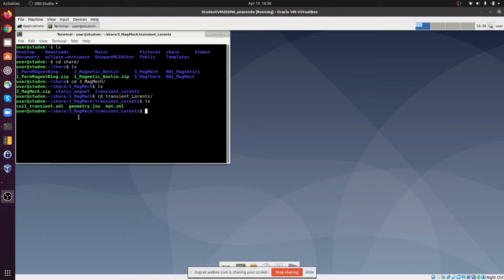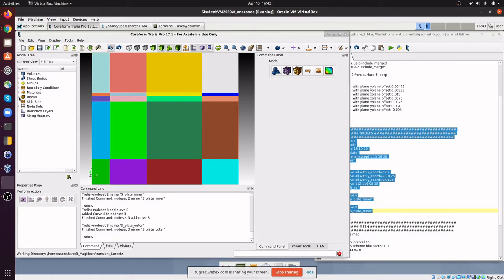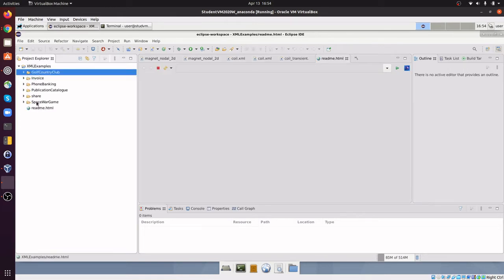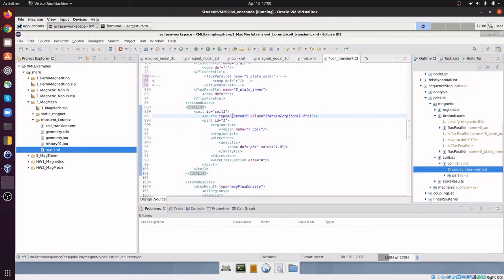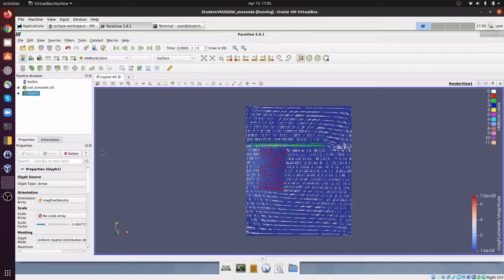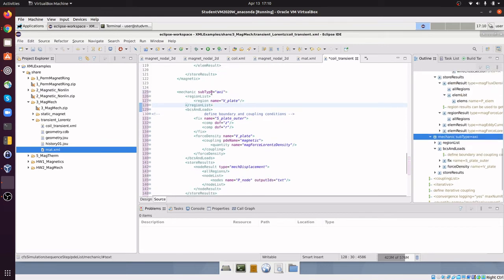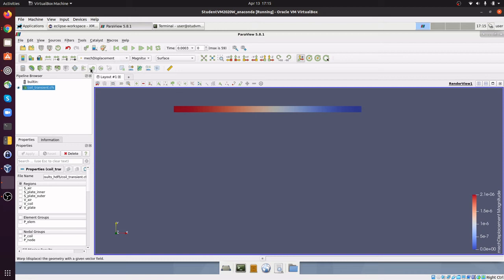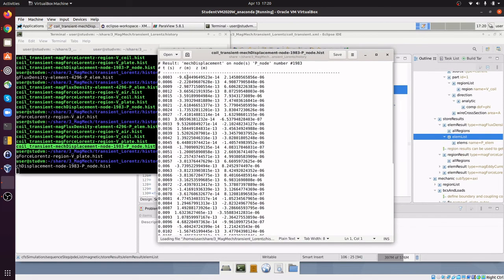Demonstration Example: Magnetics-Mechanics